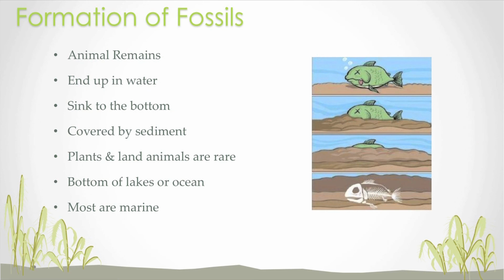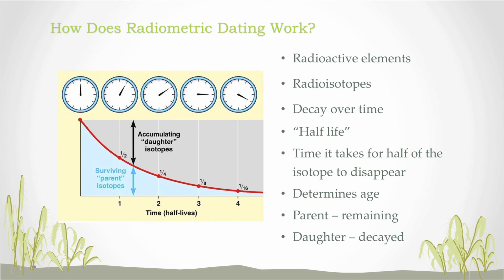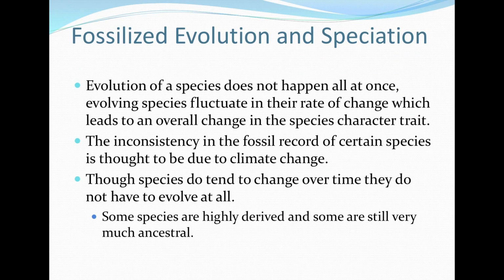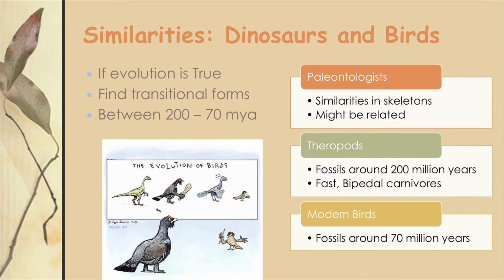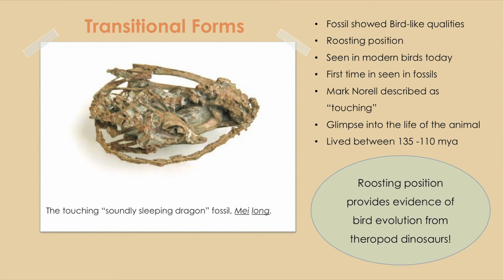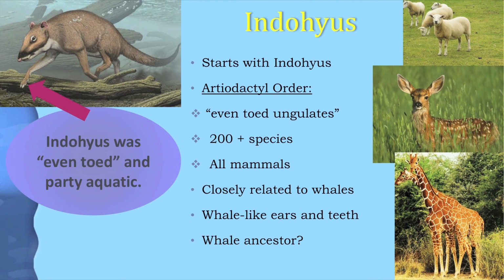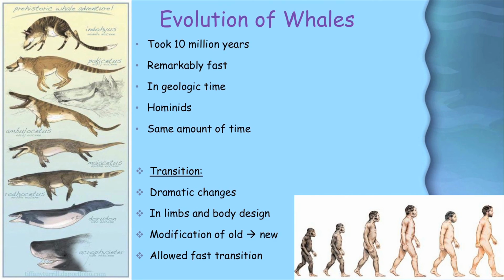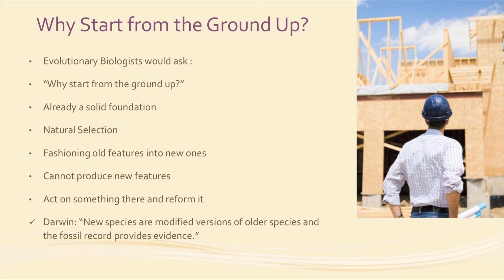Evo Show Final